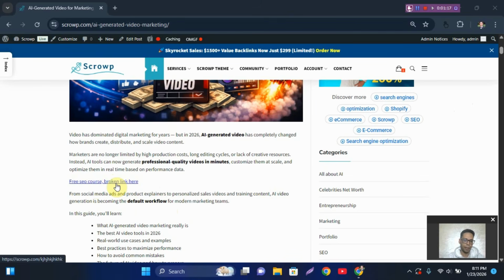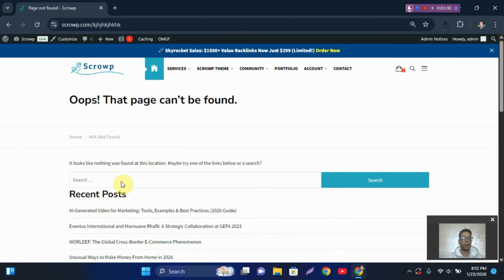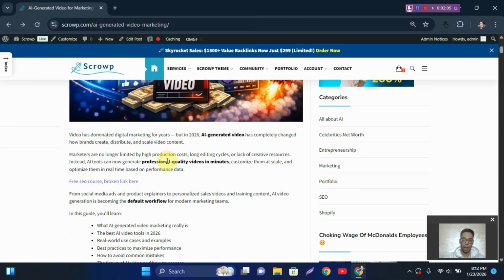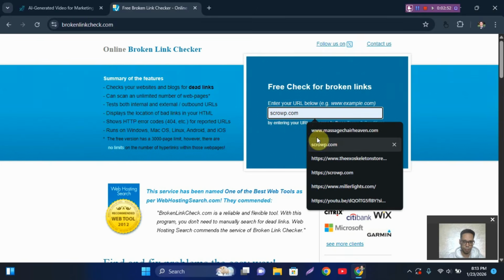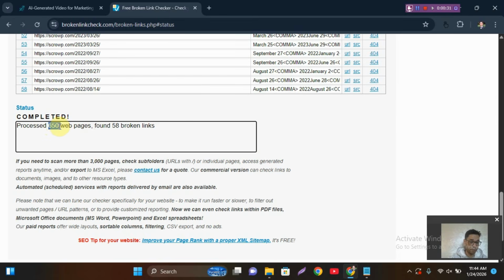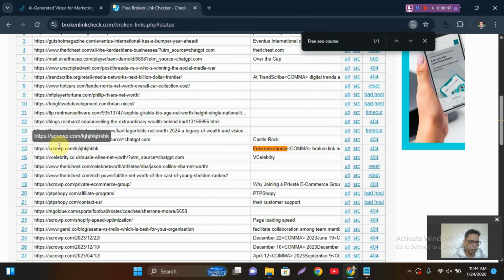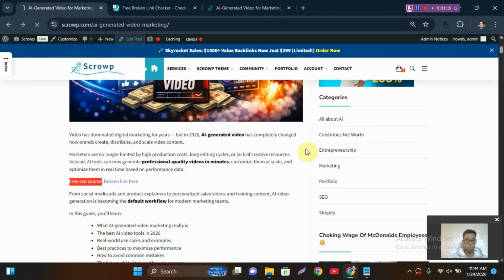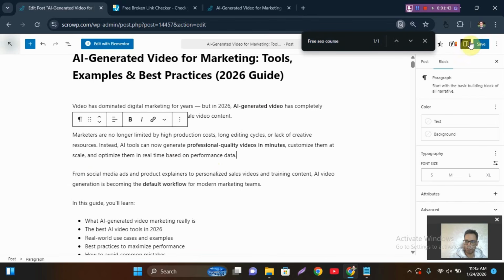How to Find & Fix Broken Links (Boost Rankings Fast!) 🚀 | SEO Training Ep. 8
Welcome to Episode 8 of my Free SEO Course!

In this lesson, I’ll show you how to find and fix broken links that silently hurt your website’s performance and rankings. You’ll learn both manual and automated methods to identify dead links using free and premium tools — and how to redirect or replace them strategically for better user experience and SEO.

🔍 Inside this video:

What broken links are and why they harm SEO

How to audit your site for broken links

How to fix them properly

Pro tips to maintain a healthy link structure

Accio Work is an AI-powered workspace by Alibaba.com designed to help entrepreneurs and e-commerce professionals get real work done with specialized AI Agents—from product sourcing and SEO to marketing, content, research, and everyday business tasks.

New users who register through this link can receive:
• 500 FREE credits — valid during your first 7 days
• 100 FREE weekly credits — available this month